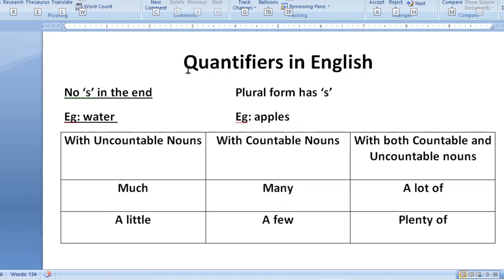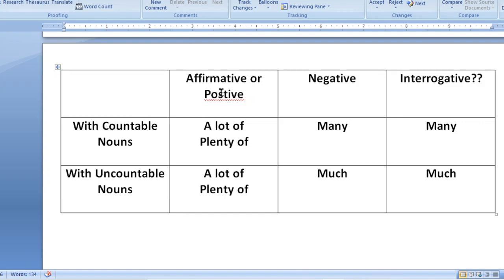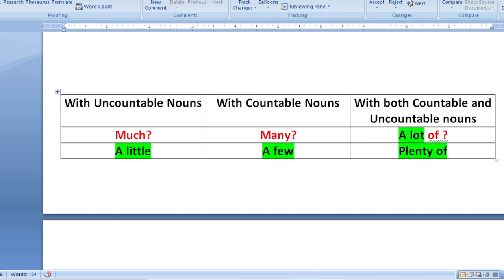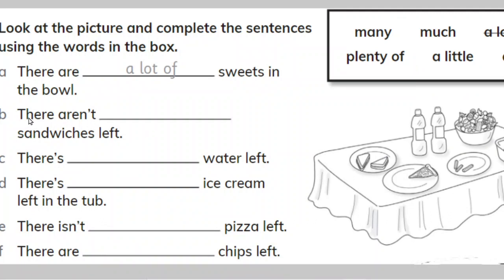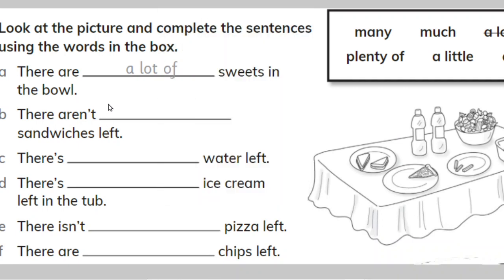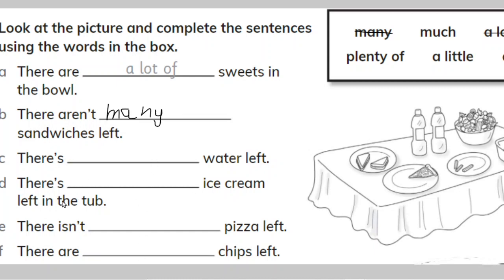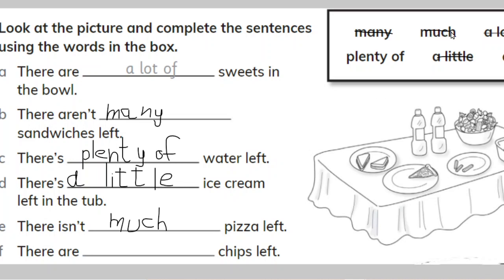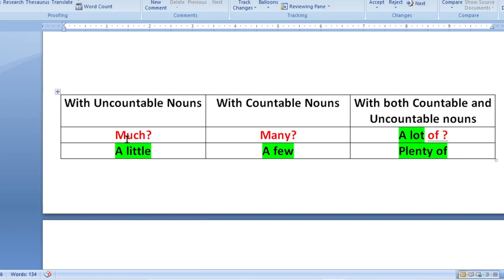Quantifiers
Content taken from Cambridge Global English Activity Book.